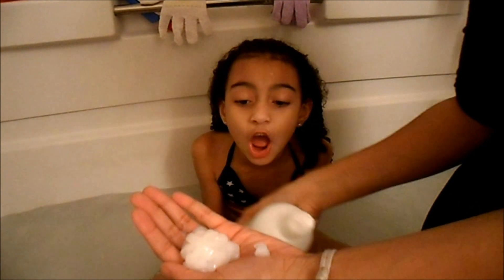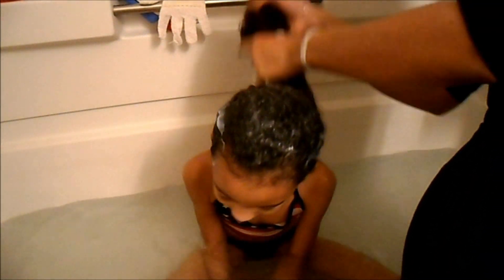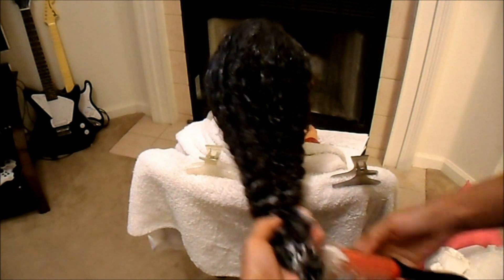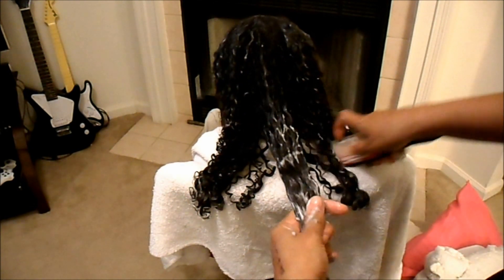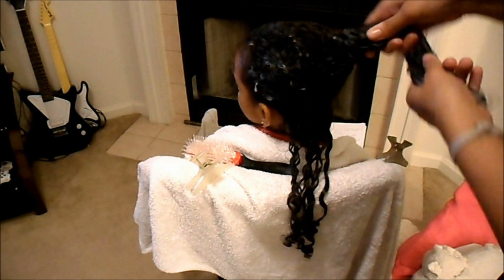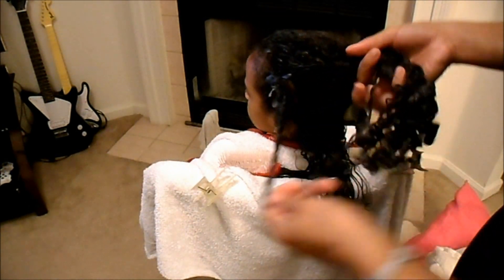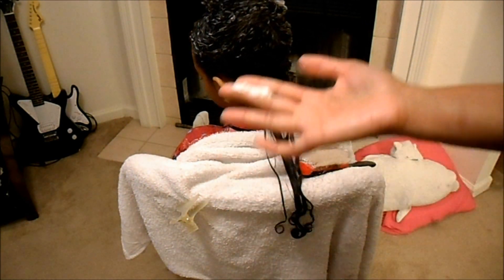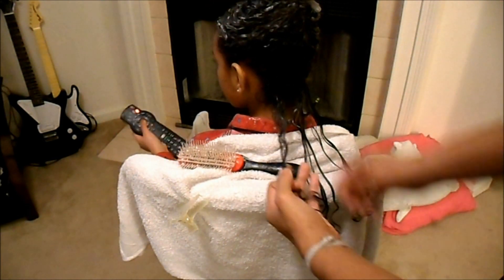How to Detangle Extremely Tangled Curly Hair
Products used:
TRESemme Flawless Curls Conditioner ) or TRESemme Moisture Rich Conditioner